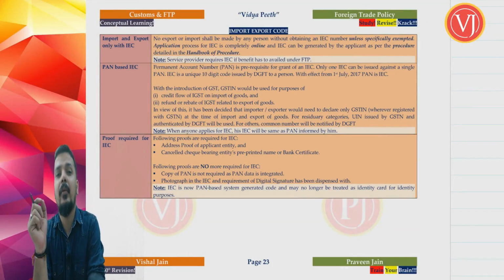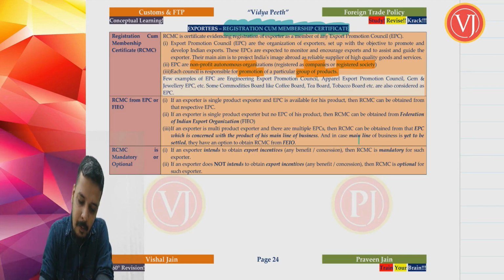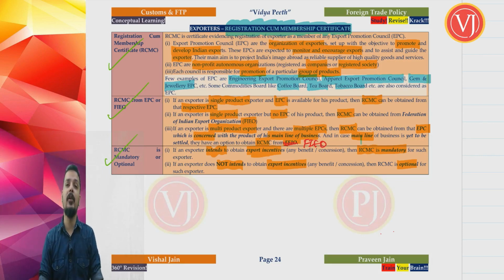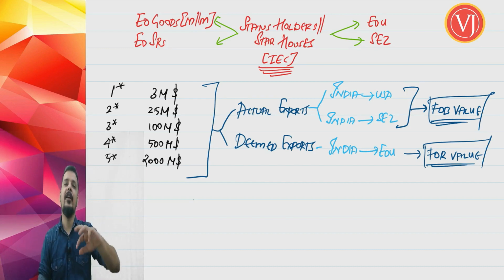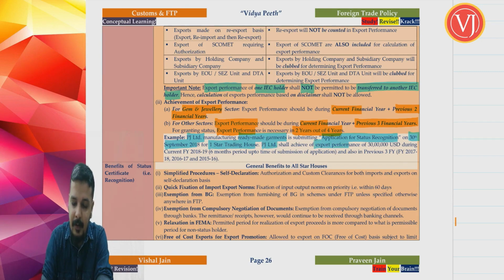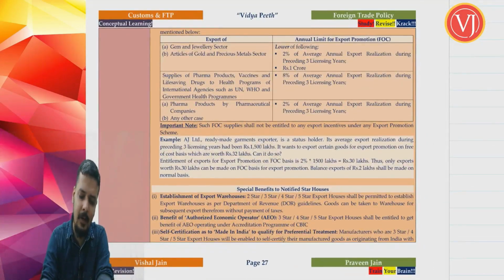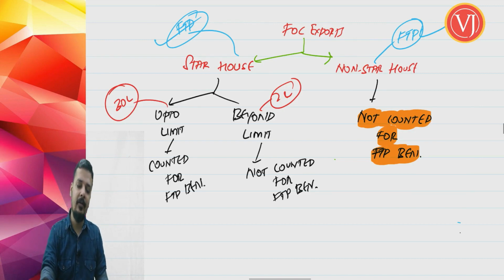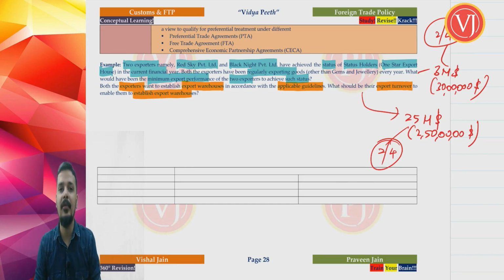FTP 2015-20 (Part 3) - IEC, RCMC & Star Houses - CA Vishal Jain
Welcome Students,

We have launched "Customs & FTP Lectures" ONLY for about 60 Hrs - "FIRST PRODUCT IN INDIA OF ITS KIND".

Target 22+/25 Marks in your CA Final in Customs & FTP. Return on Investment in Customs & FTP is very high compared to GST due to below reasons:
1. There are NO intricacies in Customs & FTP unlike GST
2. Questions are always straight forward unlike GST
3. Revision time is very very less compared unlike GST
See past exam questions and look for yourself.

Link for Google Drive Classes, Live Classes & Multi-Color Modules

Happy Learning!!